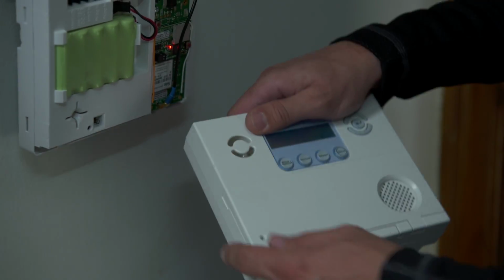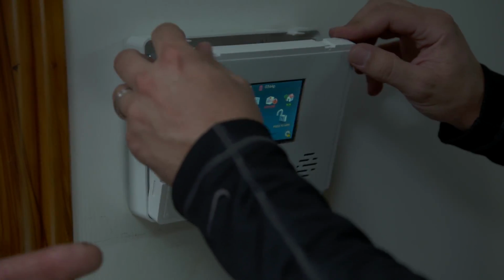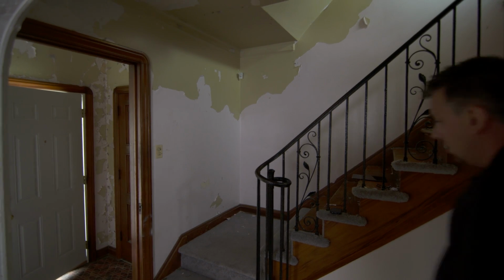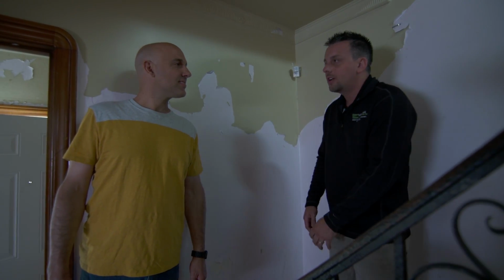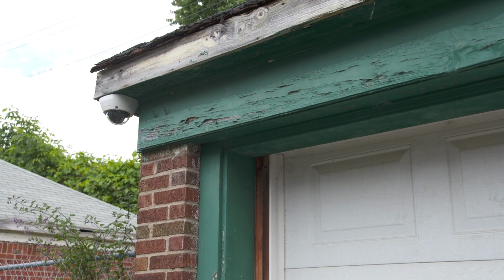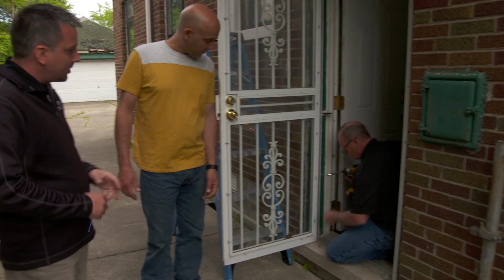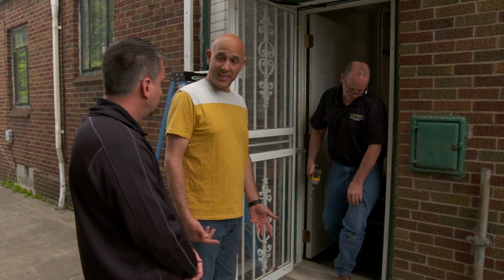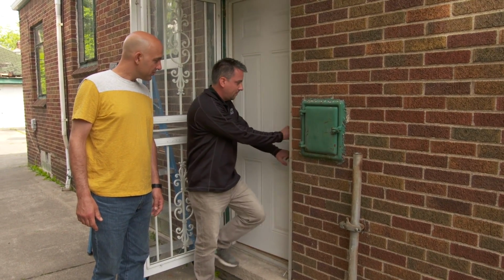How to Install a Security Alarm System | This Old House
Back in Russell Woods, Scott Caron learns about the installation of a security system to keep the Detroit house safe.

Back at the Russell Woods project in Detroit, electrician Scott Caron meets Wes Kasperski, who is installing an alarm system to keep the project house protected during renovation.